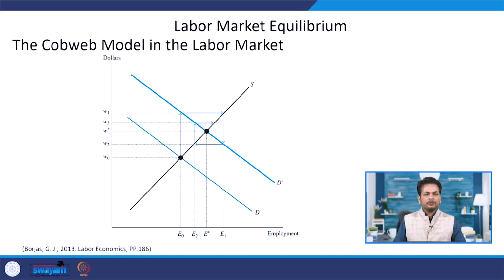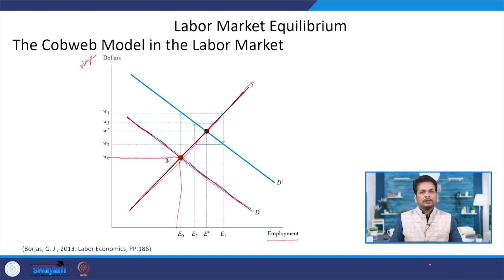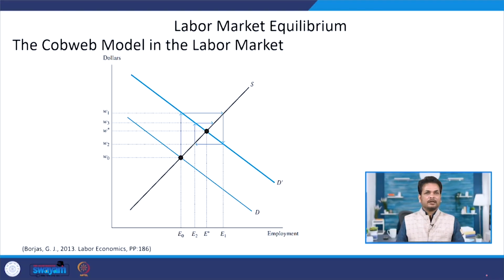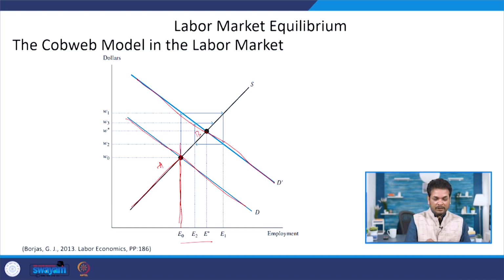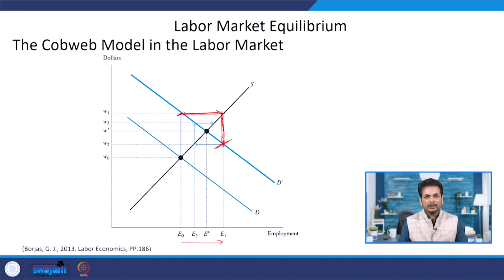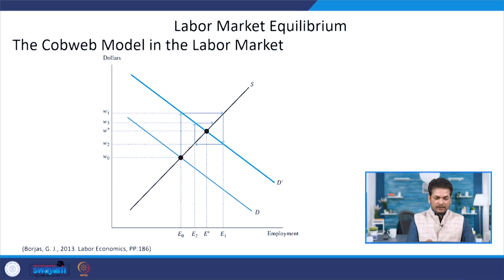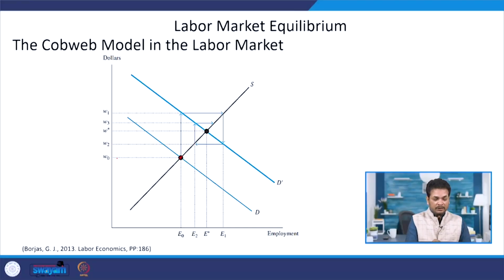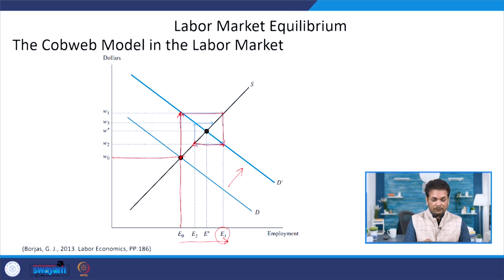Lecture 18: Labour Market Equilibrium - V